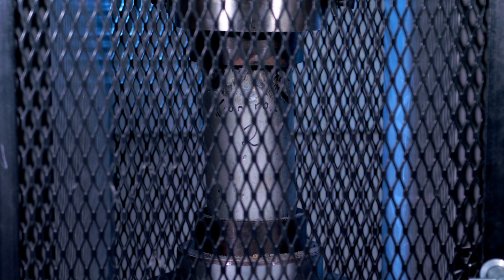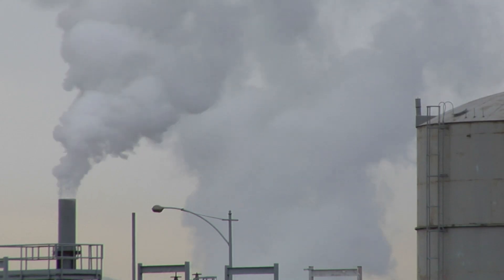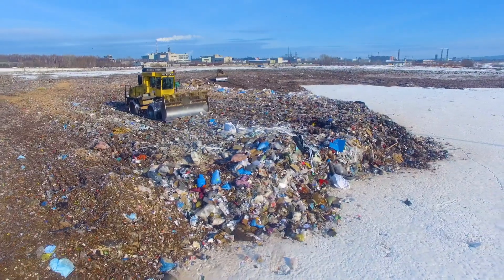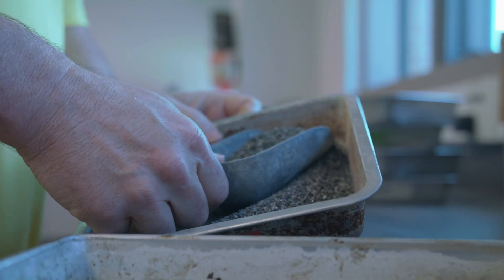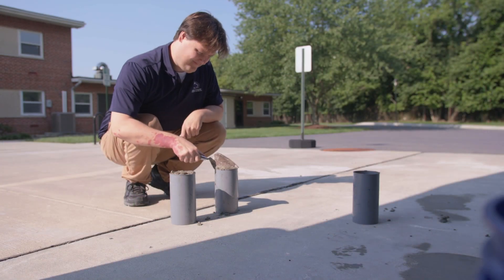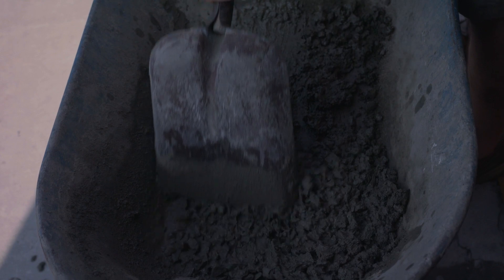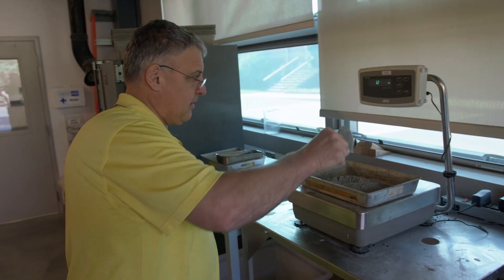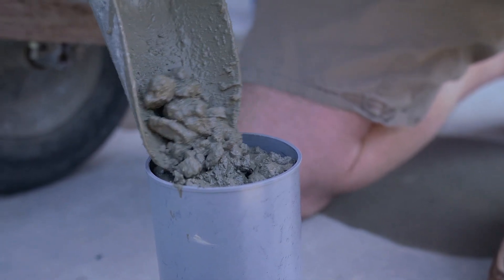Research in Focus: Incinerator Ash Recycling